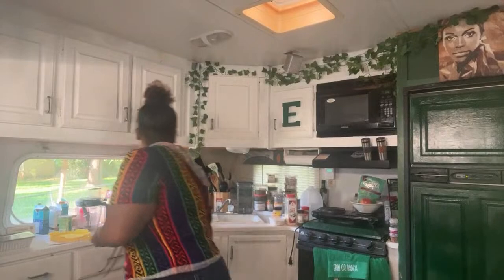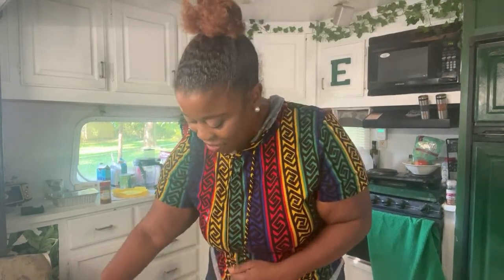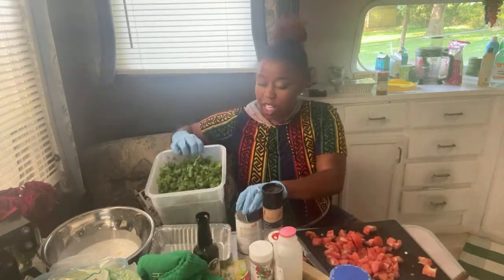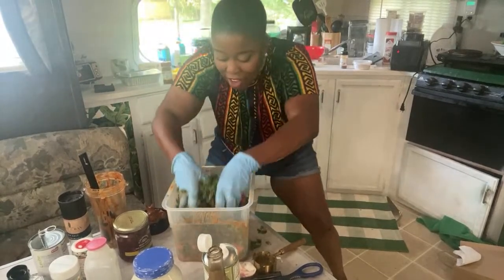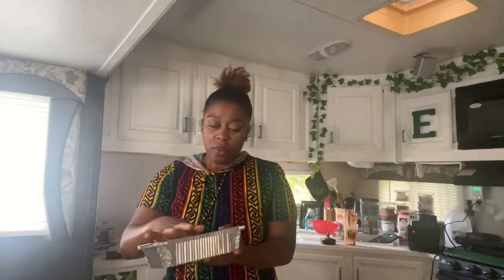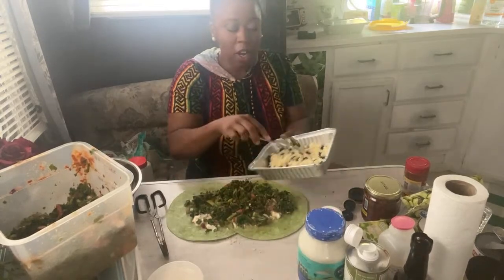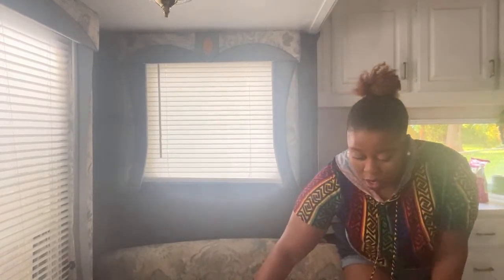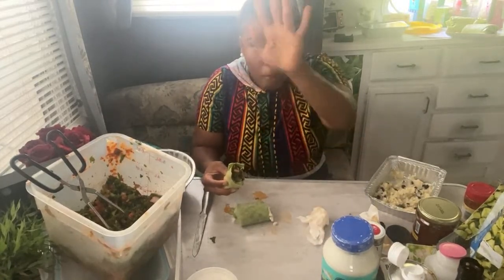Recreating Tassils Kale Wrap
Chapter Markers
Intro 0:00

Checkout my new Amazon shop